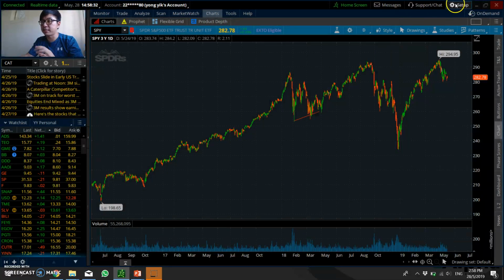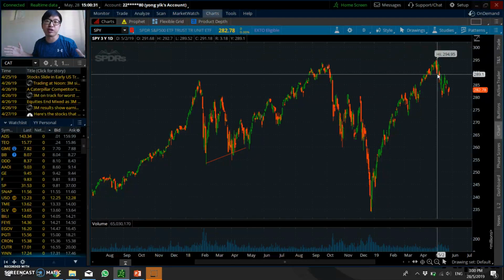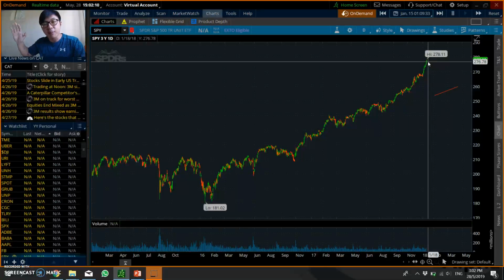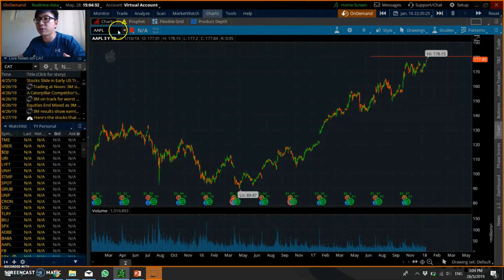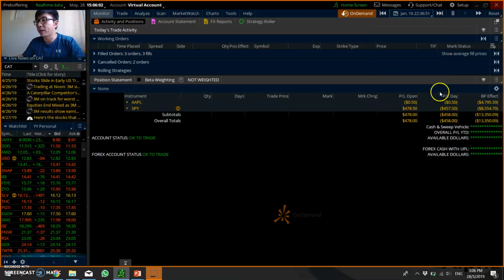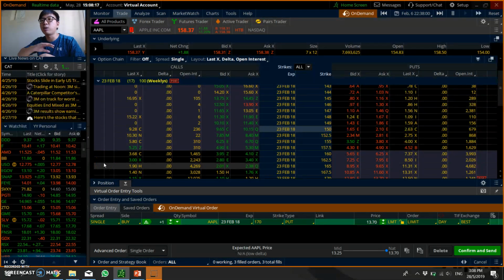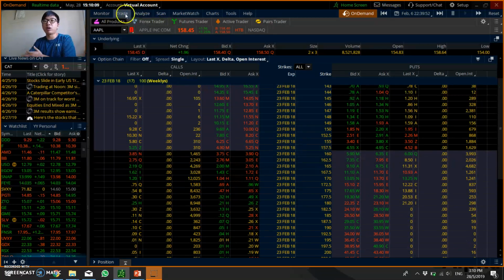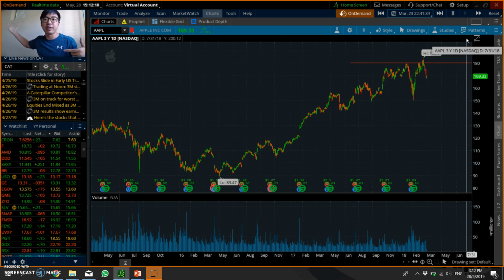Live Sharing Session Part 4 - TOS Secret Function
Hey guys, this is Yong Yik from Alpha Investors.

Some students texted me and ask if I could record down the session. Unfortunately, the camera had some issues and so I sat down here for the next 2.5hours filming and record it all over again.